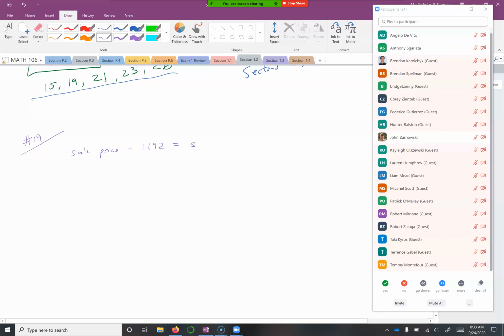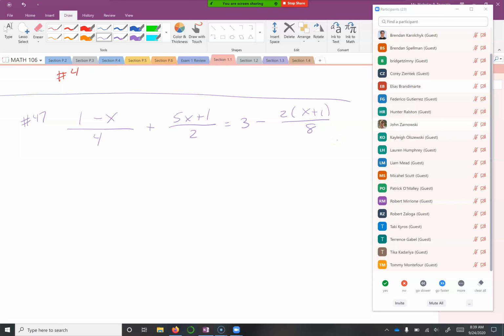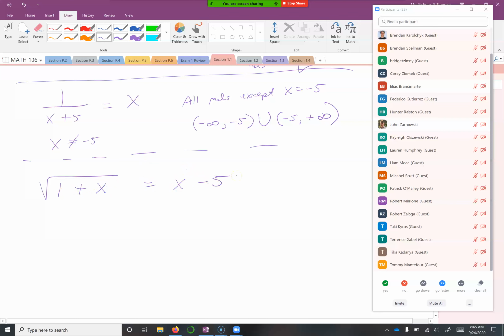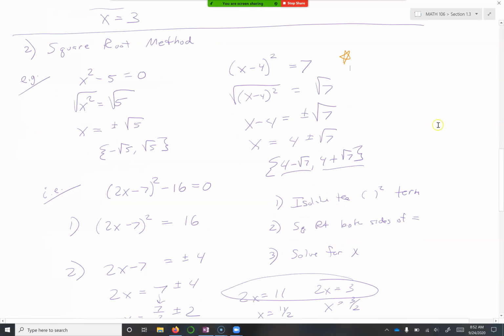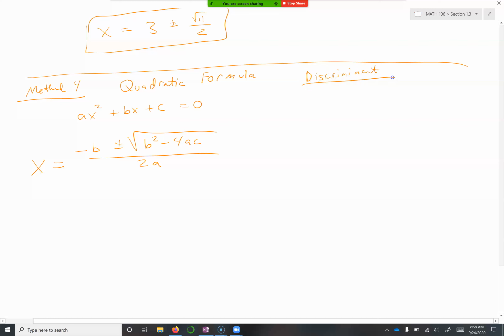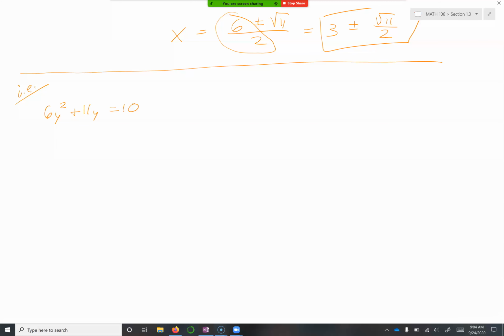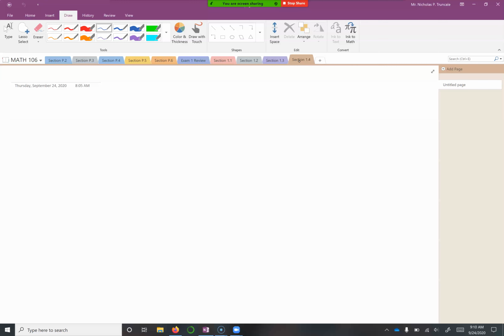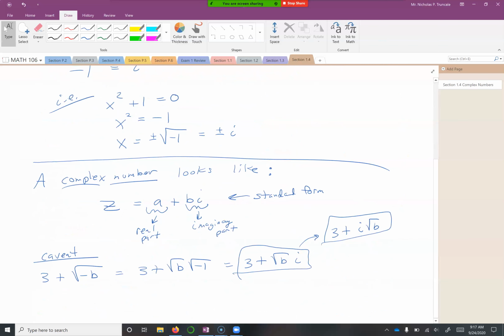Thursday 9-24-20 MATH 106 Class